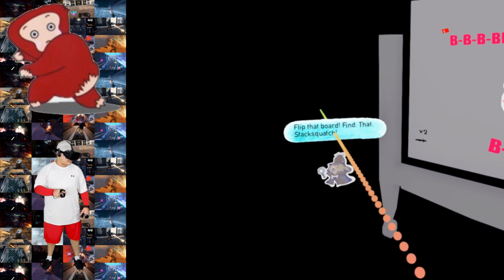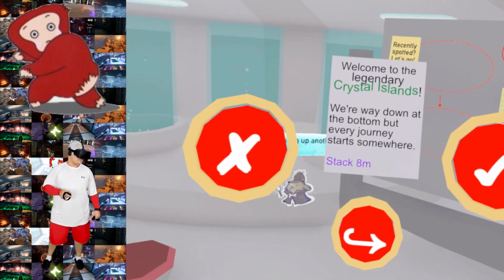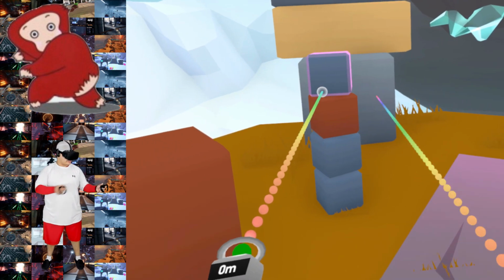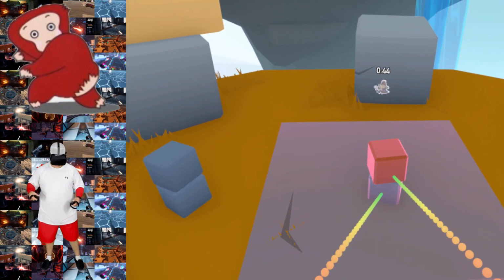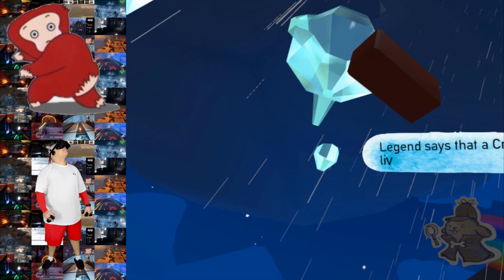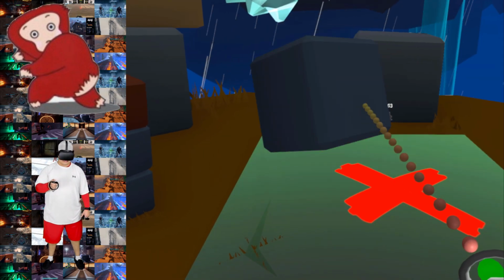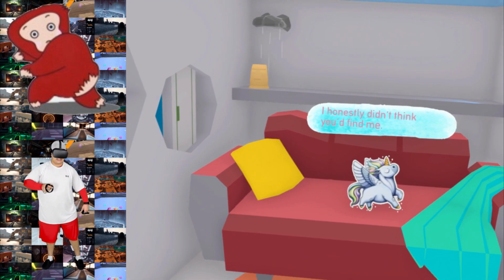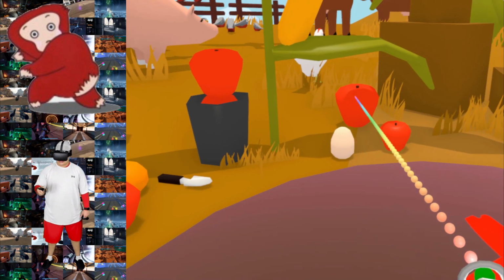Stacksquatch: Oculus Rift Gameplay (2019)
Hello and welcome back to another "IN|VR" video. Marcus here! In todays Quick Look, we Preview the world of Stacksquatch where stacking is the name of the game and boy will you be stacking. Stacksquatch is a stacking, exploration, and cryptozoology game that will required hand eye coordination and a bit of forward thinking to succeed. Lets dive in!!

In Development by Stacksquatch

Lets support Developers that produce Great and Innovative Games